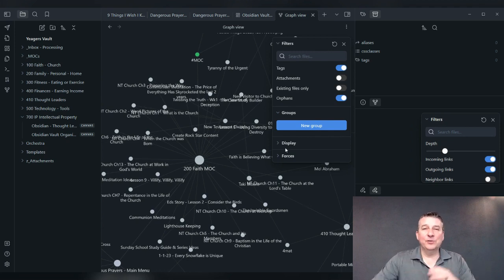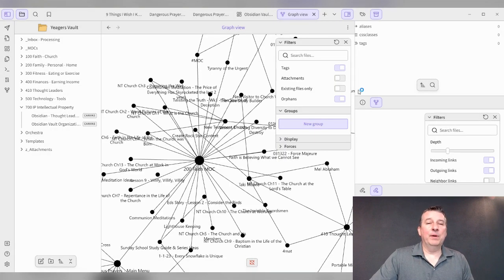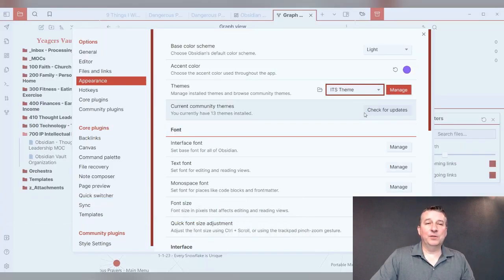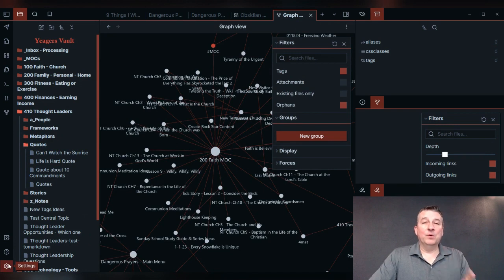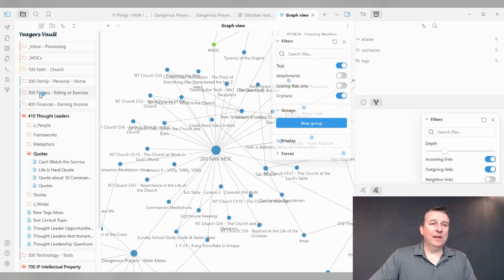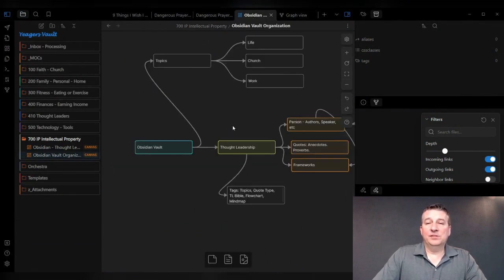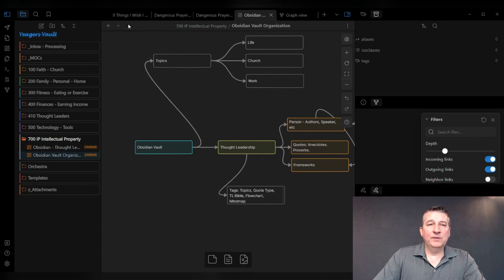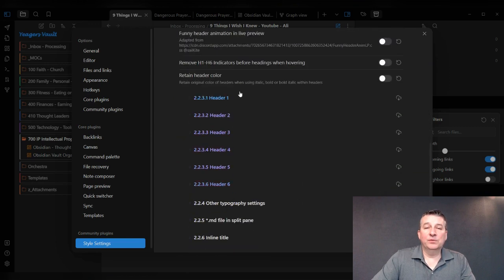3 Best Obsidian Themes - These are My Favorites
In this video, I share my 3 favorite, and in my opinion, best obsidian themes I have discovered so far. Being relatively new to obsidian, I decided to give a bunch of them a whirl, testing back and forth between light and dark versions, etc.

Let me know if I can help answer any questions.